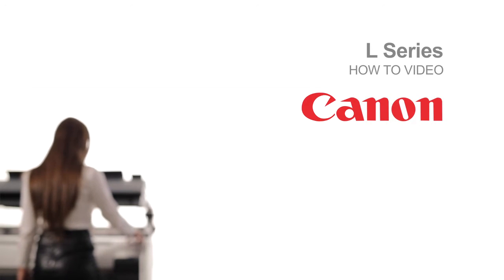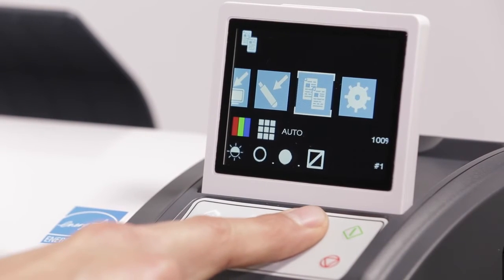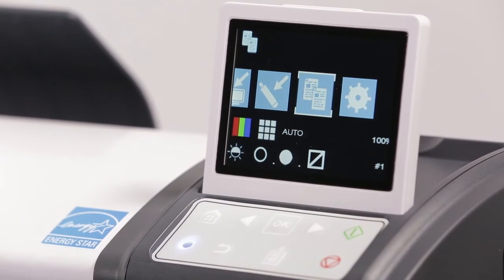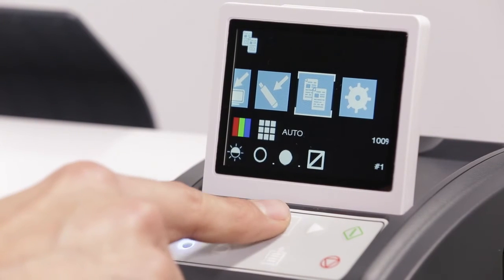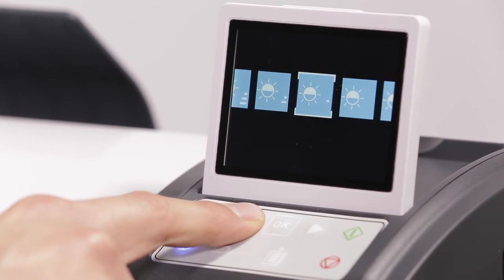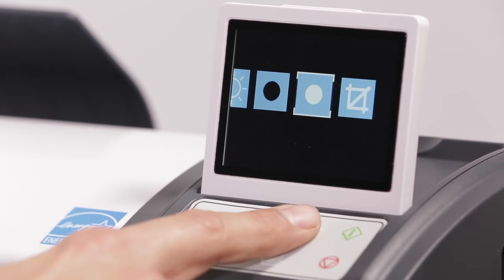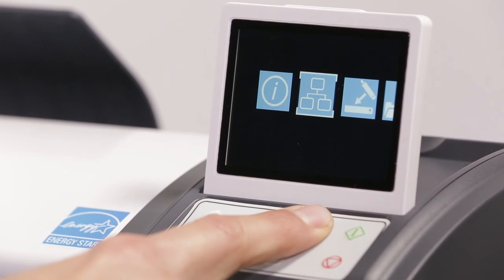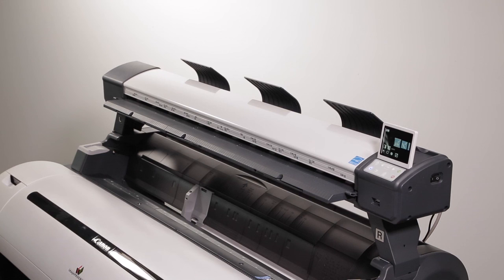Canon imagePROGRAF L24 & L36 Series Classroom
Learn more about the Canon iPF670 L24 and iPF770 L36 plotter/scanner.